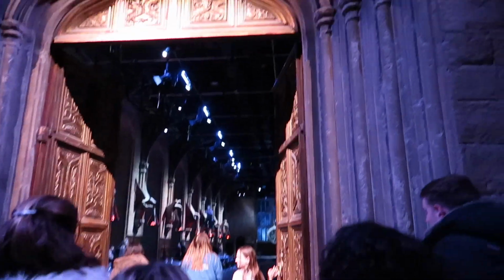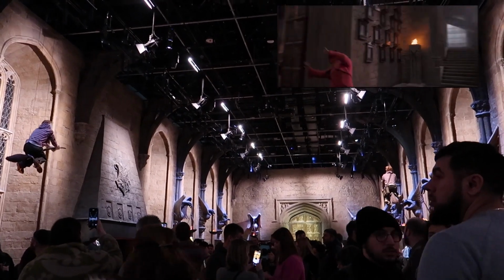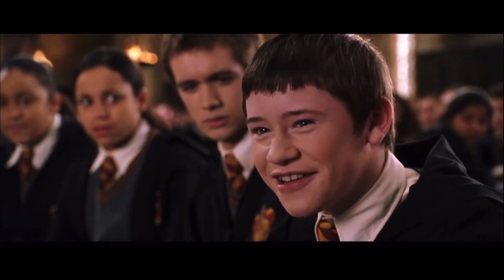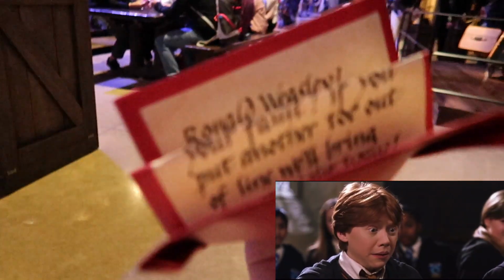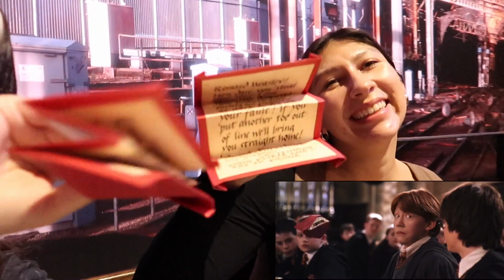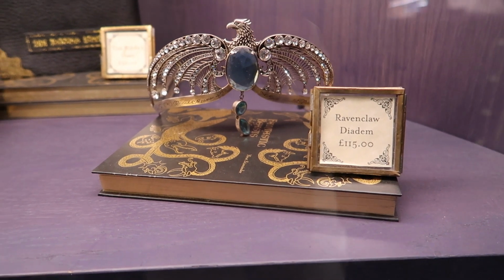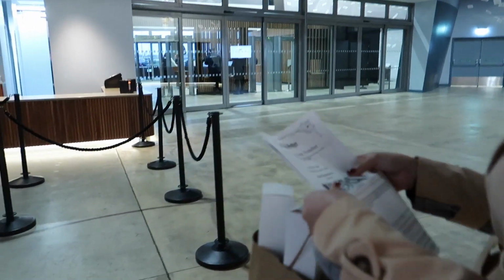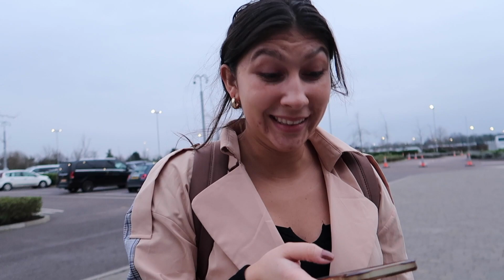🧙‍♂️✨ Behind the Magic: Unveiling the Secrets of Harry Potter at Warner Bros. Studio Tour London ✨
🧙‍♂️✨ Magical Adventures at Warner Bros. Studio Tour London: The Making of Harry Potter! 🏰🎥

Join us on an enchanting journey into the heart of the wizarding world with our Warner Bros. Studio Tour Vlog! Step behind the scenes of the iconic Harry Potter film series as we explore the magical sets, intricate costumes, and breathtaking props that brought J.K. Rowling's beloved novels to life on the silver screen.

Immerse yourself in the wizarding wonders of the Great Hall, stroll through the enchanting Diagon Alley, and marvel at the intricate details of the Hogwarts Express. From the whimsical classrooms of Hogwarts to the eerie depths of the Forbidden Forest, every corner of the studio is filled with the magic and wonder that captivated audiences around the globe.

As we wander through the studio, we uncover the secrets behind the spellbinding special effects, intricate creature designs, and stunning production techniques that made the Harry Potter films a cinematic masterpiece. From the humble beginnings of the franchise to its monumental success, we delve into the behind-the-scenes magic that made it all possible.

Whether you're a die-hard Potterhead or simply a fan of cinematic marvels, our Warner Bros. Studio Tour Vlog promises an unforgettable journey into the heart of one of the most beloved film franchises of all time. So grab your wand, don your robes, and join us as we embark on a magical adventure like no other!

0:00 Intro
1:14 Traveling 🚌
2:17 Warner Bros Studio 🎥
2:42 Beginning of Tour 🎞
3:42 The Sets 🍿
6:06 Flying on a broomstick 🧹
6:55 The Dark Side of Harry Potter 🧌
7:43 Platform 9 & 3/4  🚂
7:50 The Howler 💌
8:34 Butterbeer 🍻
8:53 Outside Sets 🌲
9:34 Props and Creatures 🐉
12:07 The Castle 🏰
12:30 End of the Tour 🎬
13:45  Outro ✨